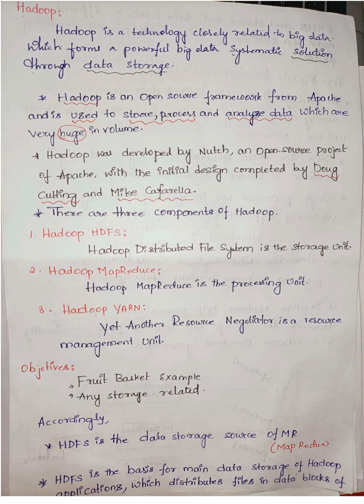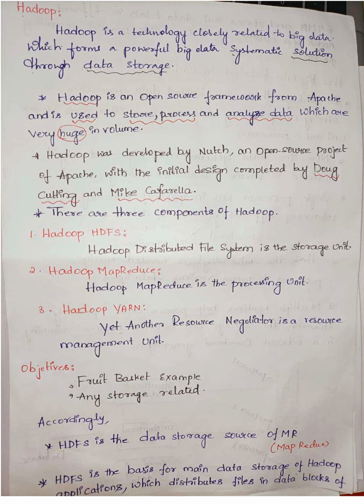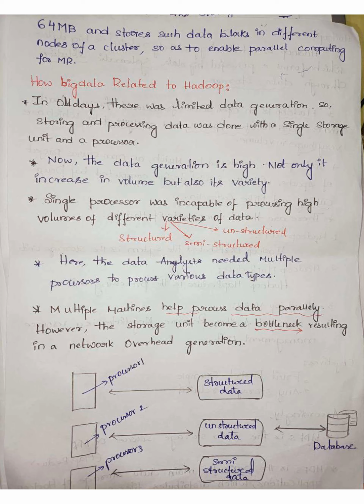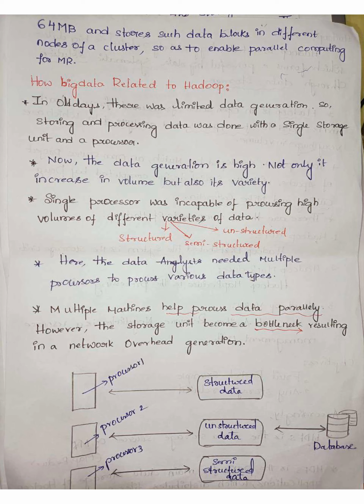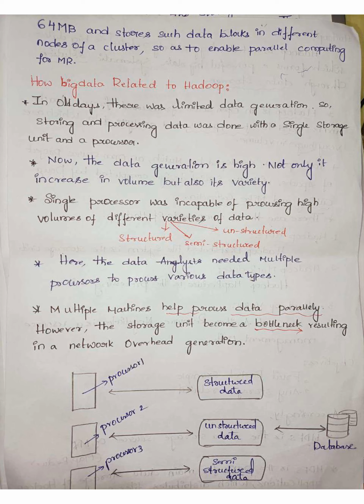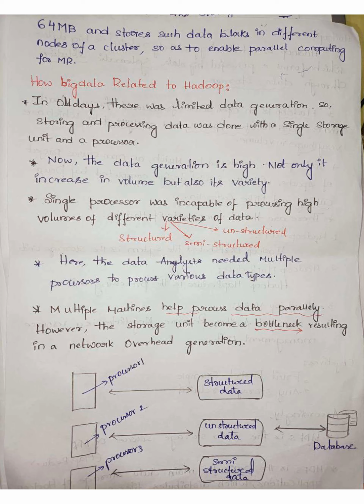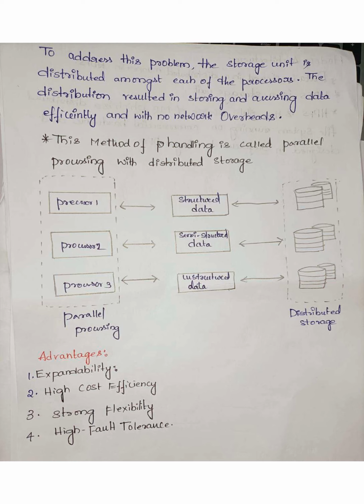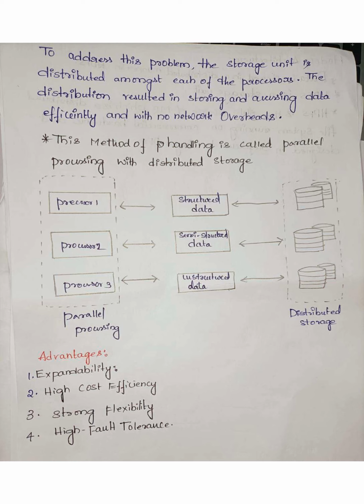Hadoop Introduction and how Hadoop is related to big data